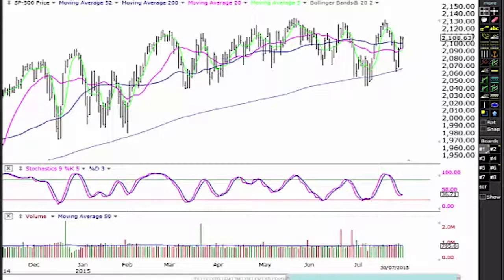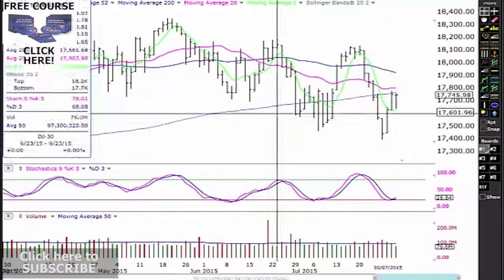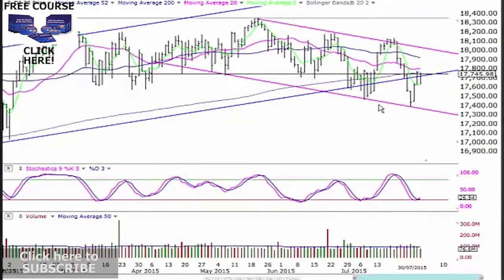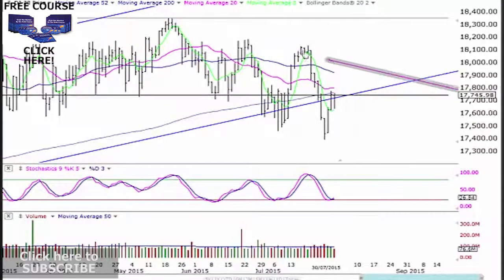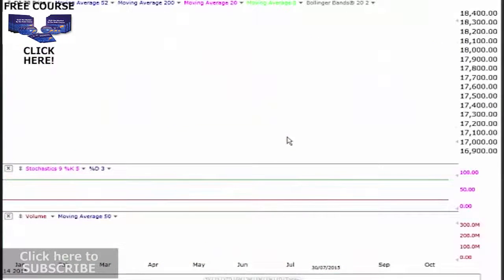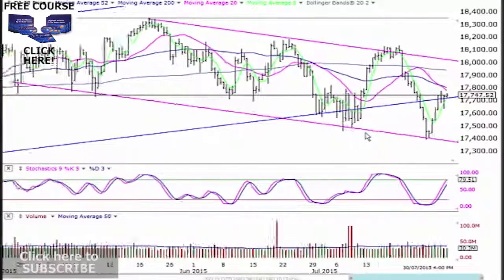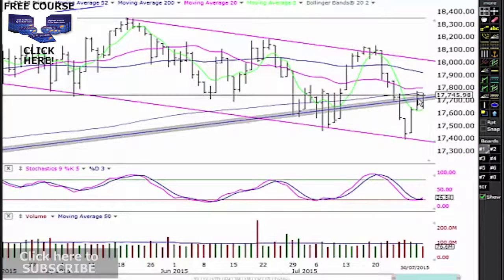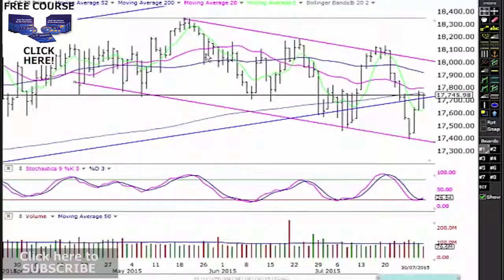Dow Jones 2015 - TEAR THIS UP